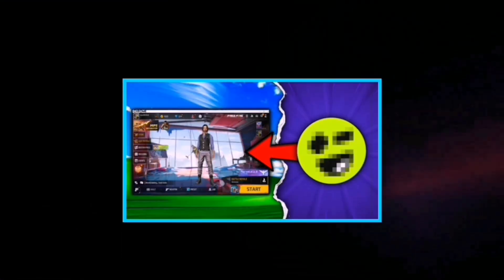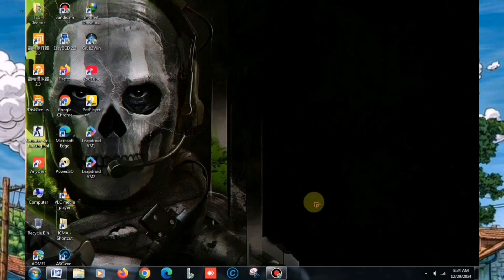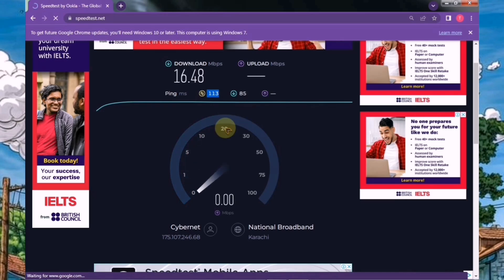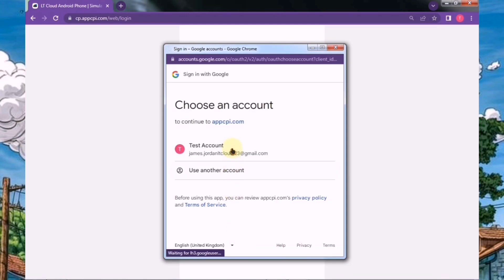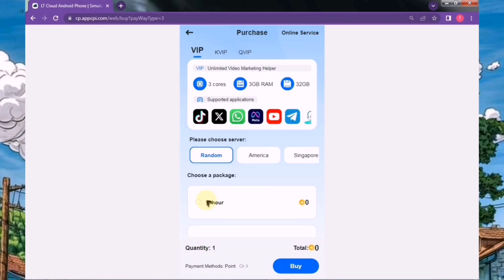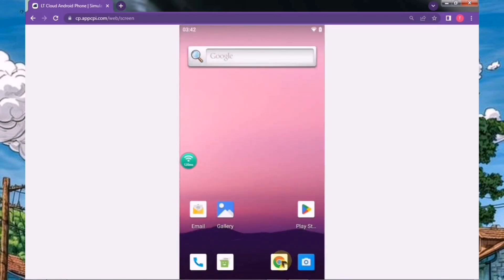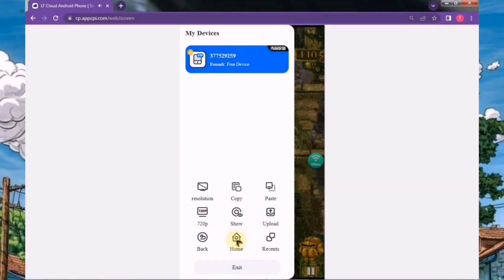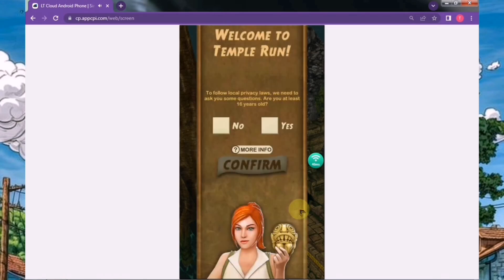*Secret Cloud Emulator* For 2GB Ram PC Users! | Cloud Android Emulator 2026 | Android Emulator 2025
Looking for a cloud android emulator for your 2 gb ram pc? Then this video is made specially for you. In this video, I will show you how you can run Android apps and games on a PC without using an Android emulator. This cloud android emulator is specially made for low end pc users who want to run apps and games in their low end pc in 2026